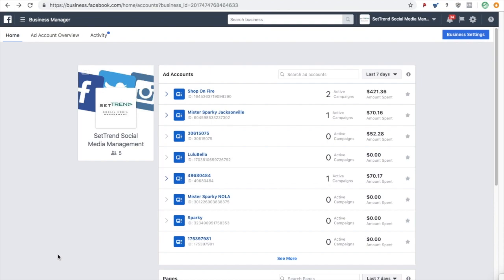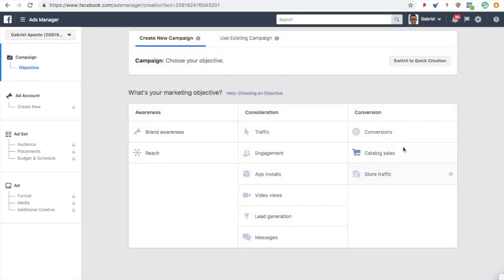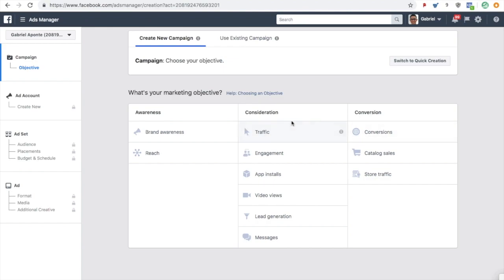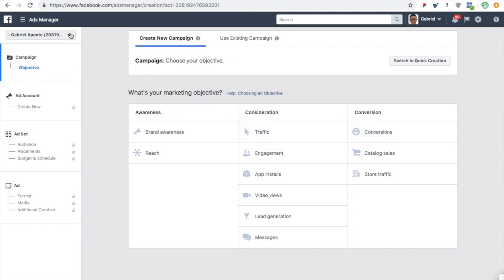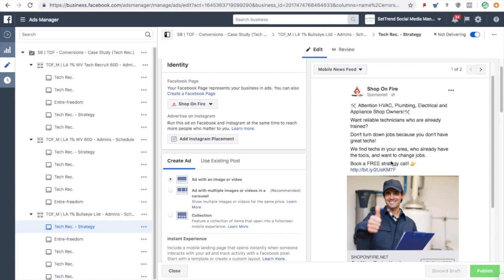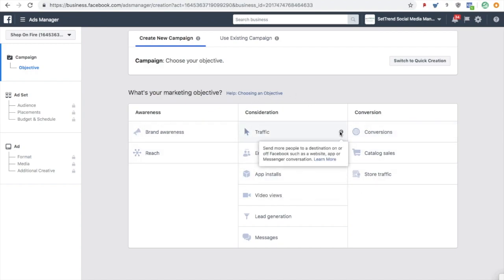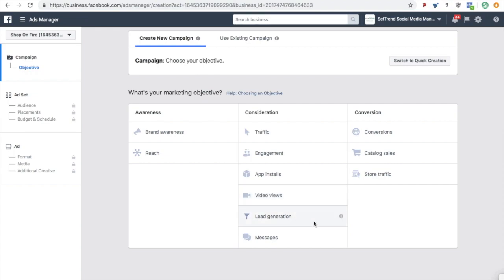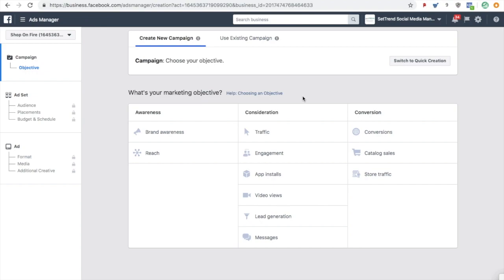FBM Campaign Video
This video is about FBM Campaign Video